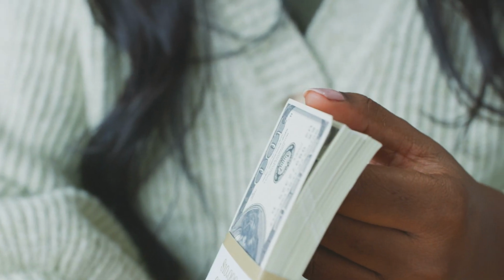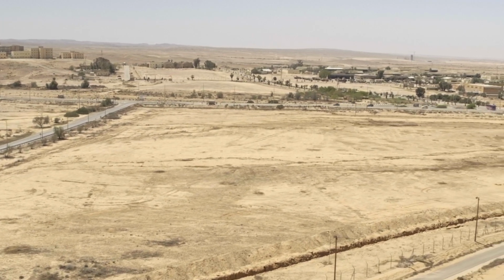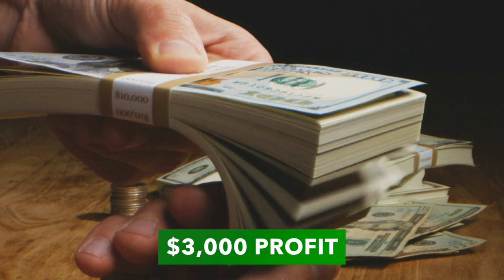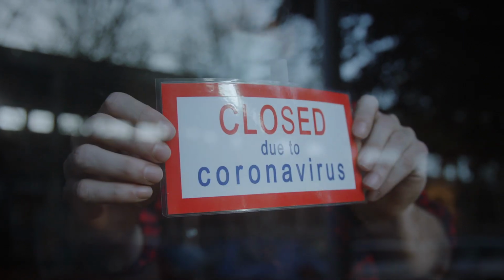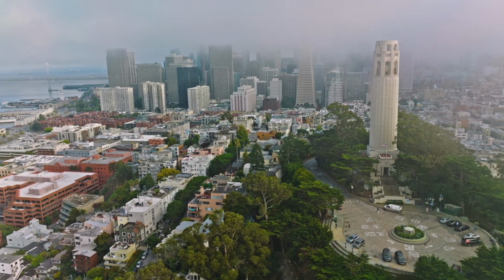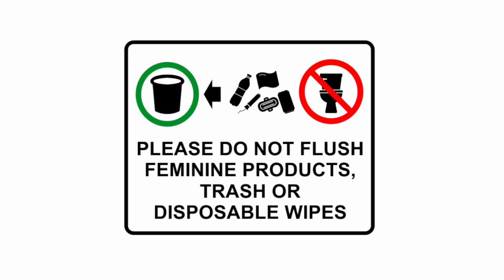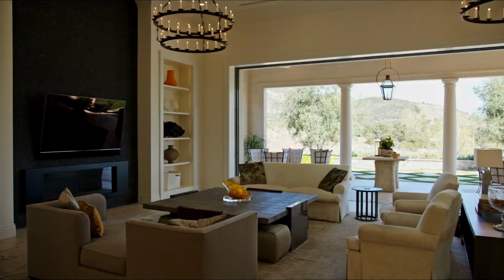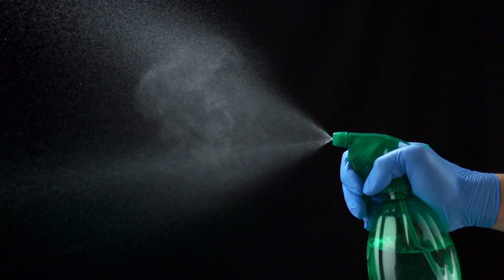Dealing with Unexpected Situations as an Airbnb Host | Jorge Contreras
As an Airbnb host we never expect certain situations, but what happens when the unthinkable happens? How is it dealt with? Check out my video to find out the crazy stories I have for you!

VIDEO CHAPTERS:
00:00 Intro
00:13 Permitting Process
05:12 Regulation End
07:17 Recession
08:40 Dealing with no regulation
12:01 Bathroom Horror Story
14:07 Dog Theft
15:02 Bed Bugs
16:04 Outro

ABOUT ME:
Jorge Contreras here and I help people make money as Airbnb hosts and help them invest in short-term rental properties. From being broke while investing in my first property in 2012 to becoming a millionaire by the age of 29, I'm excited to share everything I've learned about creating a successful Airbnb hosting & short-term rental business.

On this channel, I’ll help you take the first steps in starting your business as an Airbnb host and answer questions like: How can I be an Airbnb host without owning property? How can I make $100,000+ through Airbnb? Is being an Airbnb host worth it? And so much more.